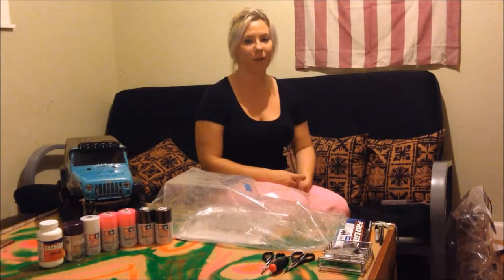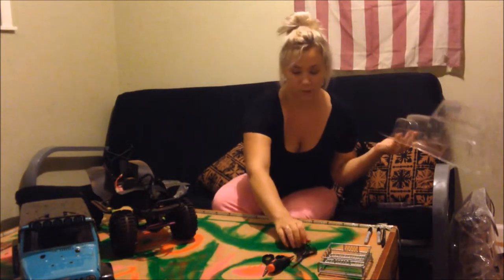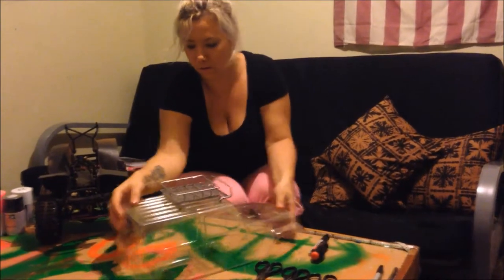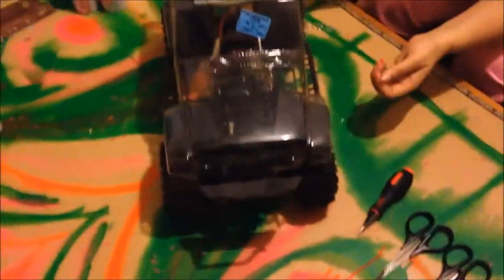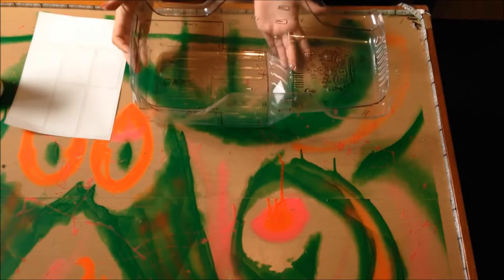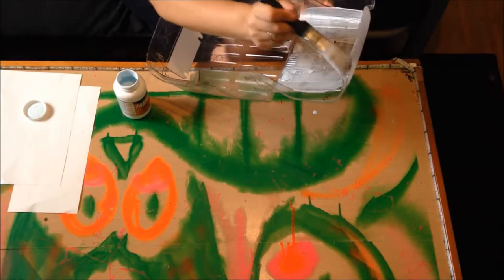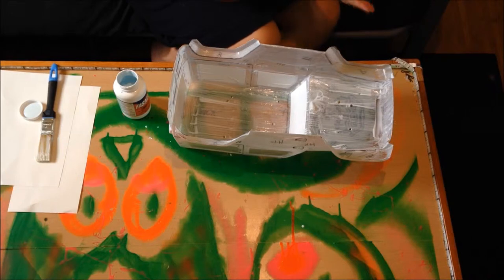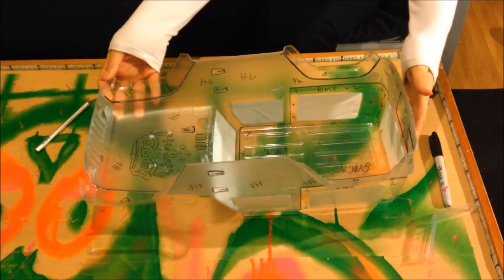RC JeepCustom body build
Step by step on how to custom pain your RC body.